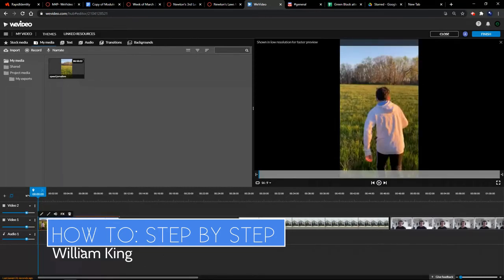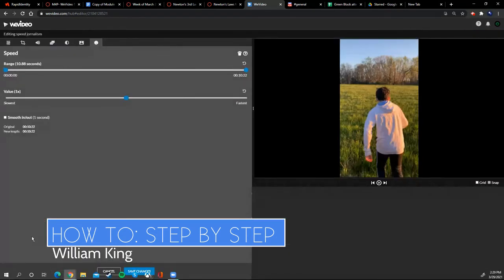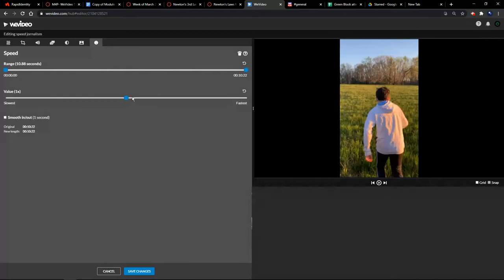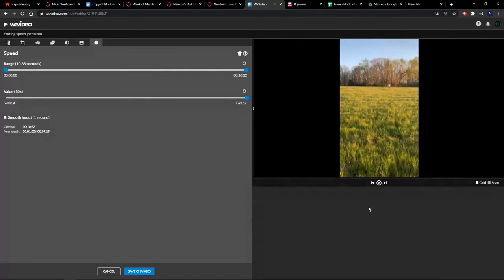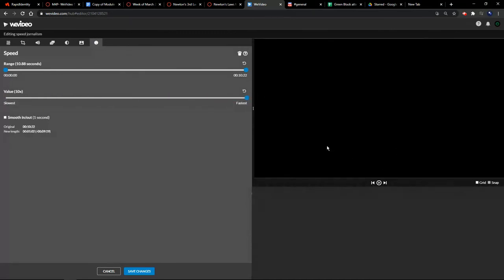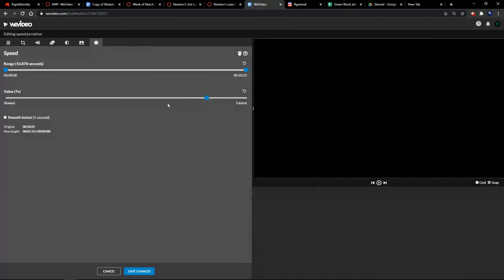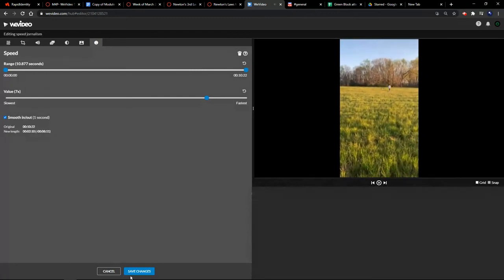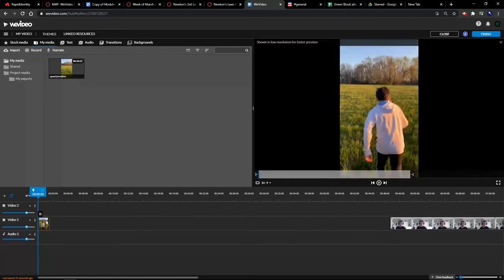WeVideo Tutorial Series- Speed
Created By- Will King, Alex Riley (Spring '21)